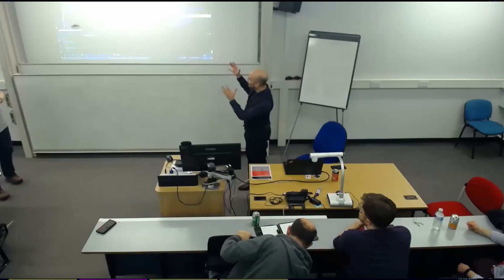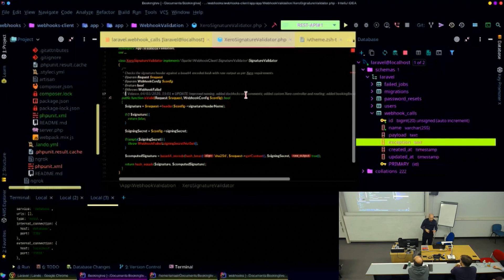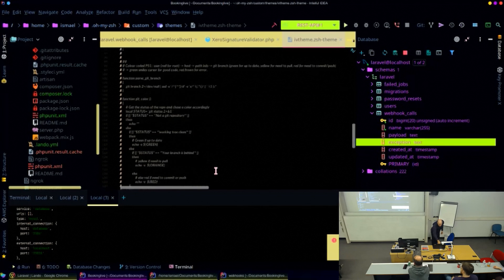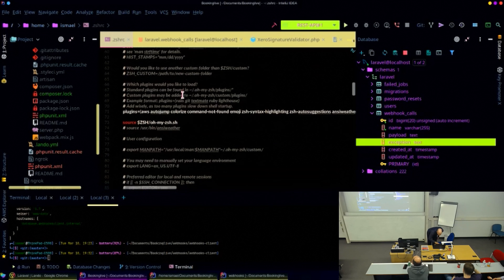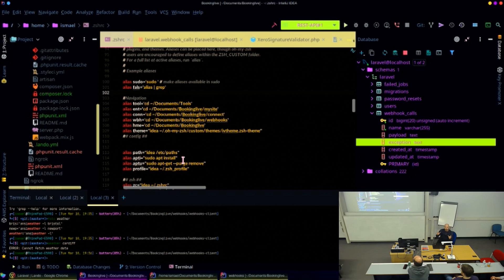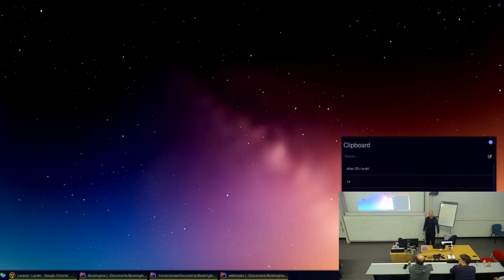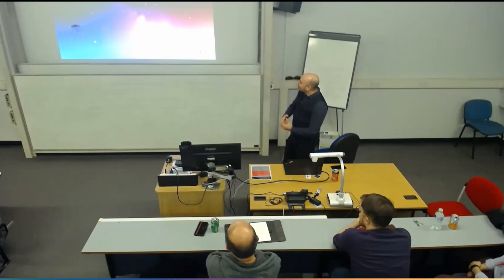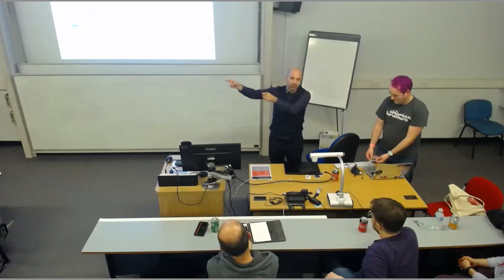SWLUG Talk - Migrating to the Wild West Kubuntu distro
South Wales Linux User Group Talk 10 March 2020 at Cardiff University. The Good, the Bad, and the Ugly: Migrating to the Wild West Kubuntu distro
Ismael Velasco is a software developer working with the LAMP stack. He has a passion for food, storytelling and social impact. Tonight, he'll be sharing his experience of migrating to a full Linux desktop environment as a new user.